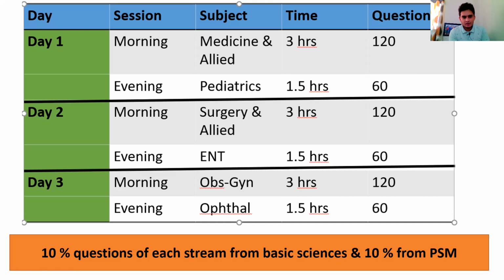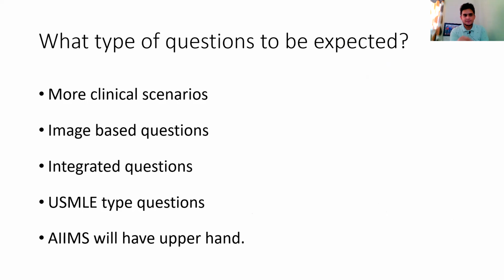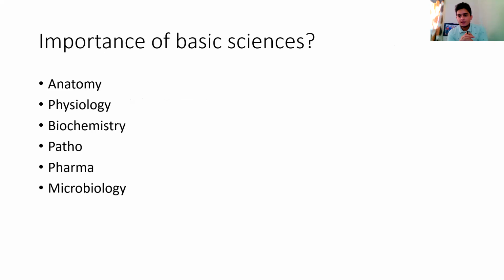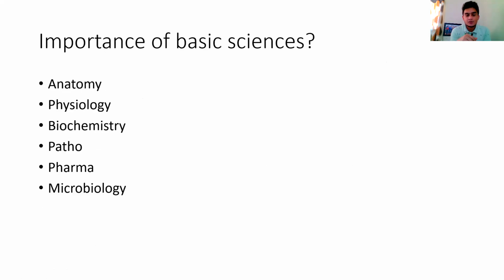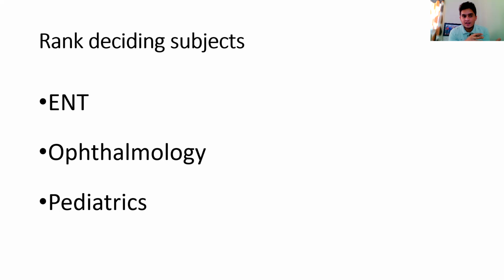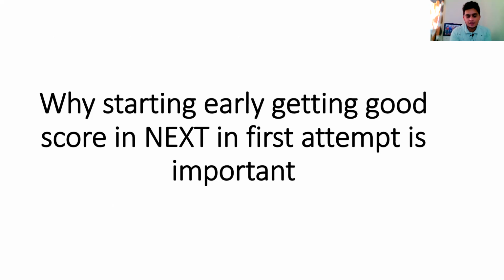NEXT Prep 001:What to expect in NEXT exam - Dilemma of MBBS students & Interns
Hello Friends
I am Dr Milind Shinde, MD Pediatrics From AIIMS Bhopal.This video series about of NEXT exam preparation for medical students.
Here we discuss what to be expect in NEXT exam and how to be ready for it. this is first video of series and there is lot more to come.
Best Wishes